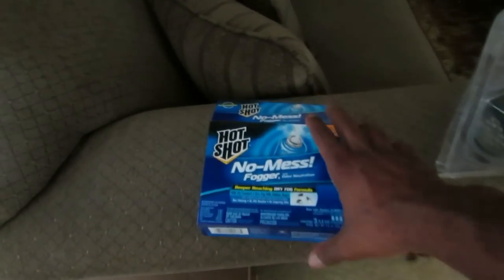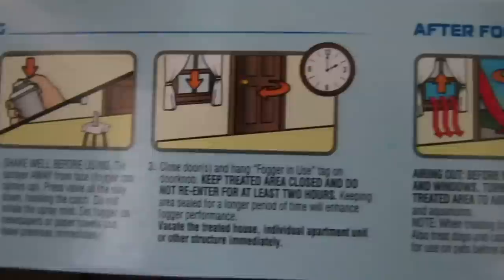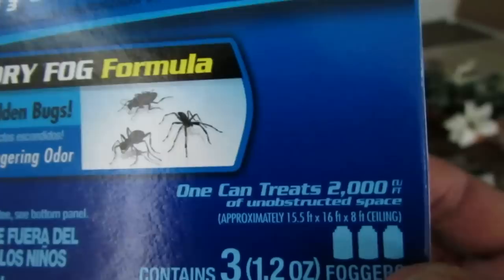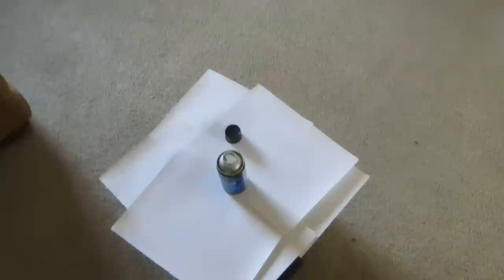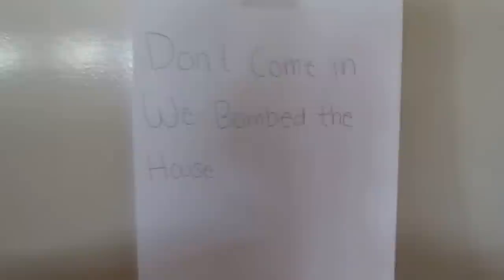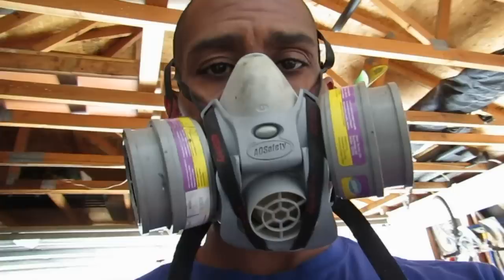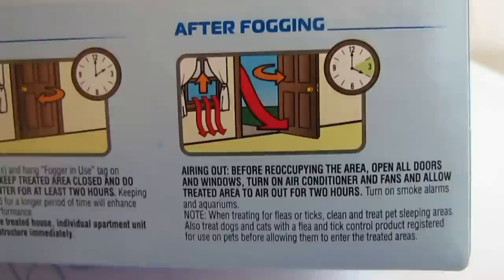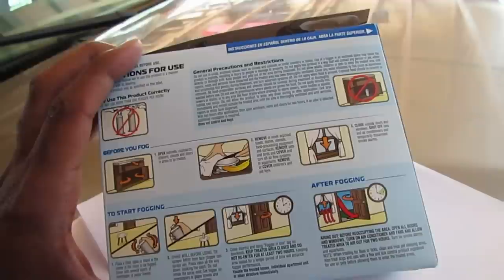DIY Pest Control - How to Get Rid Of Ant, Fleas & Bed Bugs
Depending on what type of bug infestation you have in your house hotshot has a product that should handle most situations. They range from roaches, spiders, fleas, bedbugs, and ants.

Hot Shot No-Mess! Fogger, 3-Count

Hot Shot® No-Mess!™ Fogger3 with Odor Neutralizer creates an extremely fine, dry penetrating fog that stays airborne and reaches deep into cracks, crevices and under furniture and appliances to flush out and kill hidden bugs on contact. When used as directed, the odorless, non-staining dry fog will not harm drapes, upholstery, fabrics, carpeting, bedspreads, floor tiles, wood floors, linens, furniture, walls, clothing, ceilings, shades or blinds. Kills both flying and crawling insects on contact and keeps killing for weeks
No need to turn off pilot lights
Deeper reaching dry fog formula
Kills on contact
Dry fog kills hidden bugs
Non-staining
No oily residue
No lingering odor
One can treats up to 2,000 cu ft